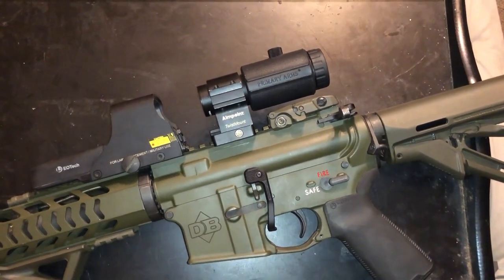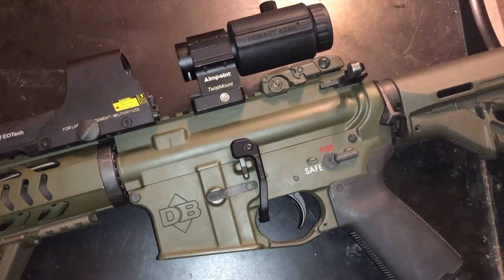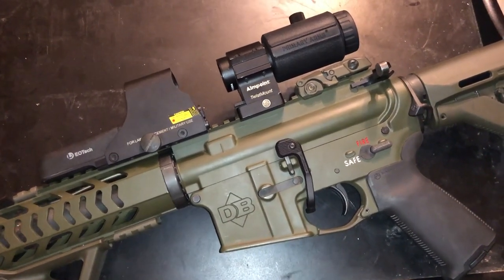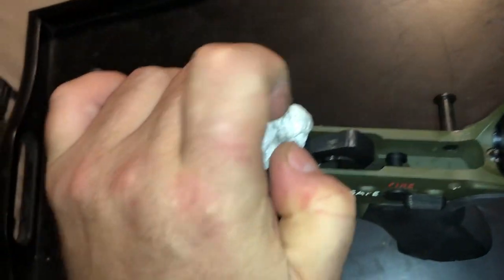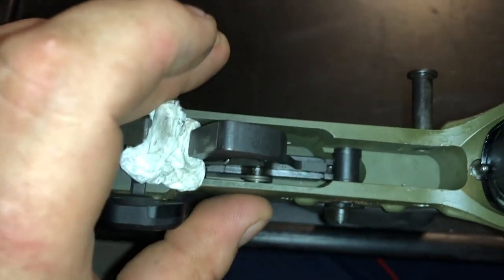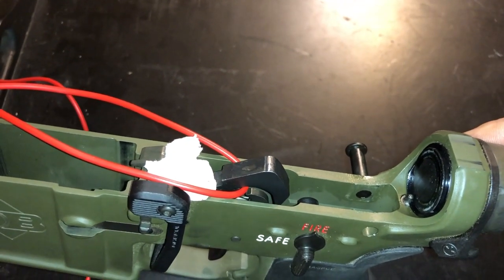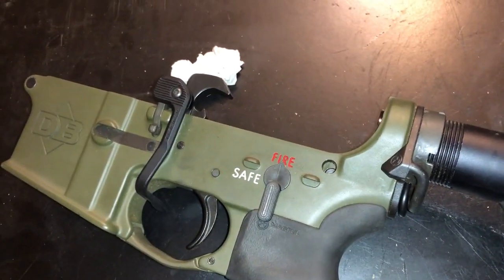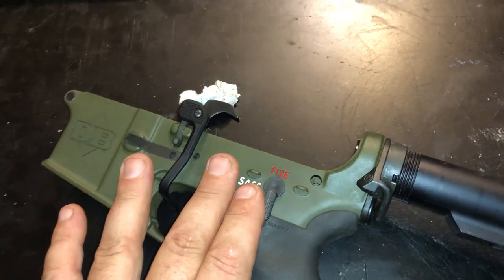EASY DIY AR15 Mil-Spec "Paracord" or "550 Cord" Trigger Job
In this video I'll show you how to do a AR15 "Paracord" Trigger Job Without Disassembling Gun to a mil-spec trigger group.

Please Use Our Links... It doesn't cost you a single penny and it helps us create more content that you want to see :)

Faxion Barrels are the standard!
GunMag Warehouse has it all!
Frankford Arsenal, now that's how you do it!
Euro Optic... Best Prices around!
AR15 Barrel Nut Wrench
Real Avid Bolt Catch Roll Pin Punches
Umbrella Barrel Nut Grease